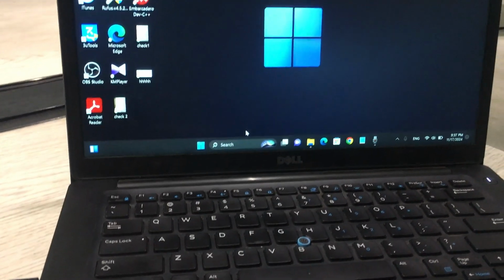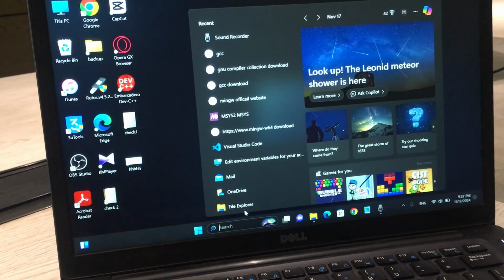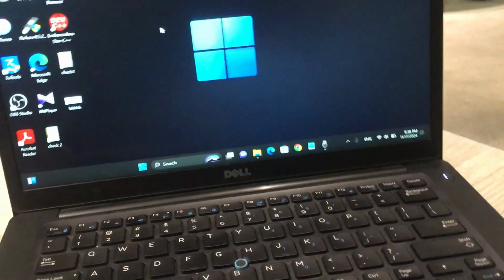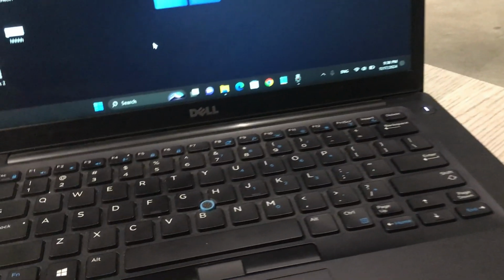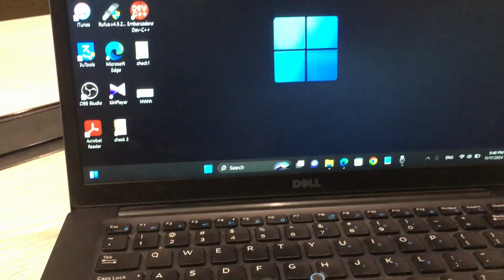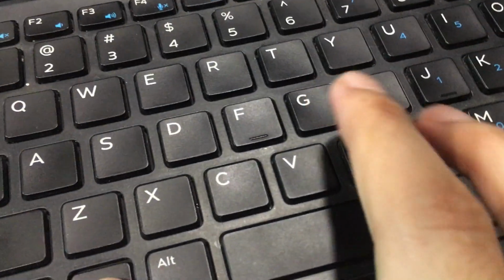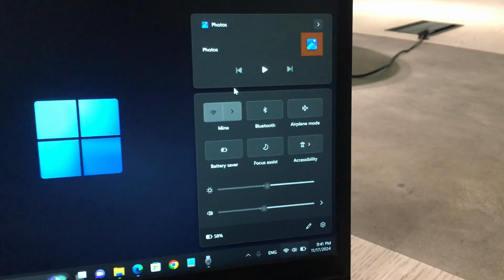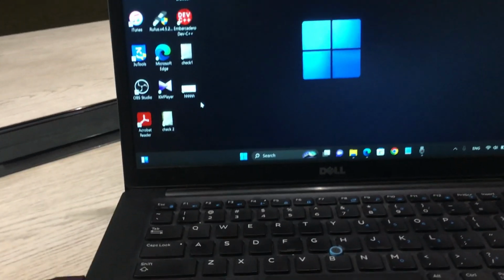Desktop shortcuts | Top Secret Desktop Shortcut Everyone Should Know!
Title:Desktop shortcuts | Top Secret Desktop Shortcut Everyone Should Know!

Discover a game-changing desktop shortcut that will transform the way you navigate your computer! Whether you're a beginner or a pro, this simple yet powerful tip will save you time and boost your productivity. Watch now and take your skills to the next level!

Fell Free to ask me question in comment

Thanks.